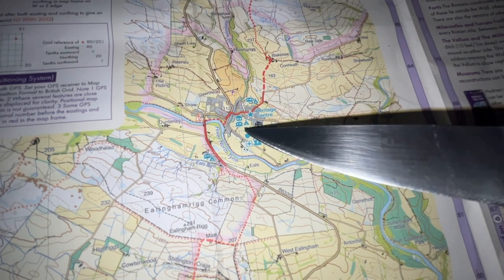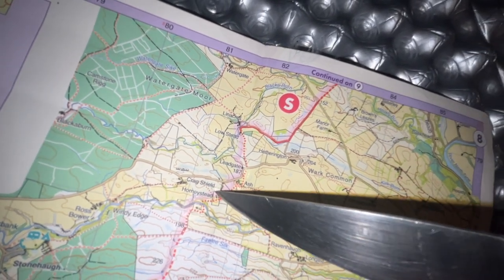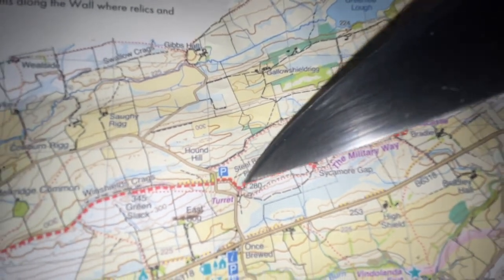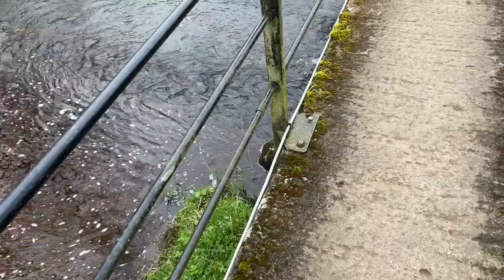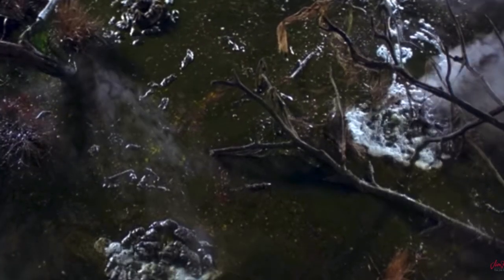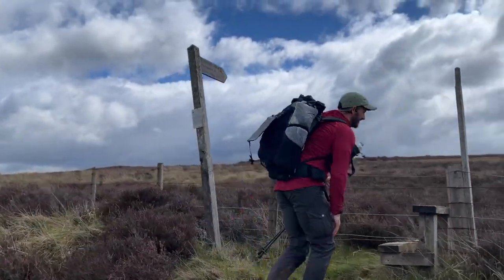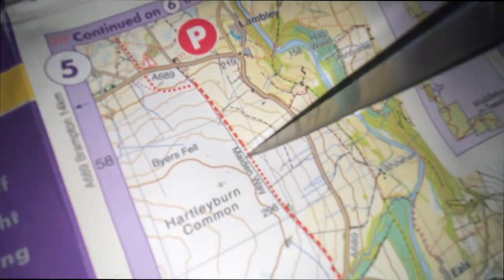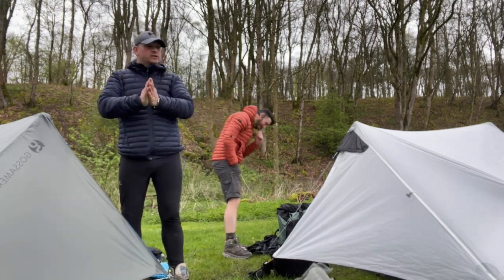Hiking The Pennine Way north to south EP4. to be continued. Aaron is brutally honest.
So this is the start of our journey from Noth to South on the Pennine way we started on the 28th of April but this may have been the kink in our Armour was this to early

Tents
McNett Seamgrip Seam Sealant  McNett Seamgrip Seam Sealant

Clothing.
LNFINTDO Mens Thermal Underwear Set Long Sleeve Mock Turtleneck Base Layer
YUEDGE Men's Walking Sports Socks Cotton Cushioned Athletic Crew Socks

RYACO Hammock Rain Fly Tent Tarp, 3m x 3m Tarpaulin Portable
Bonlux USB Tent LED Lights Camping Strip Light Portable Lantern Waterproof LED